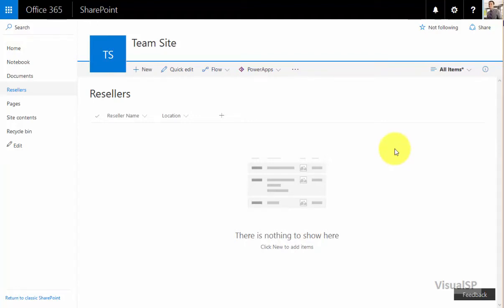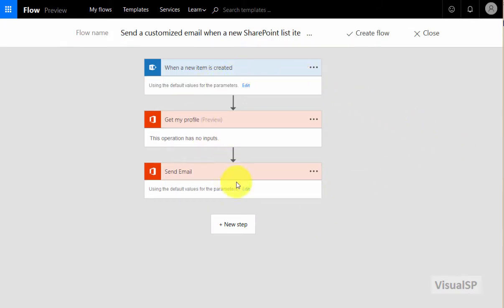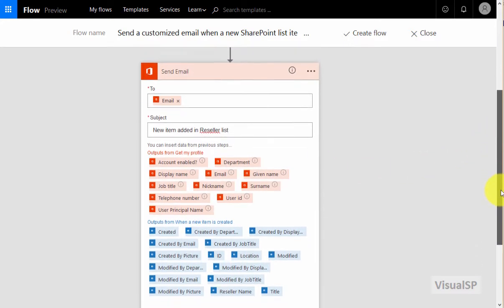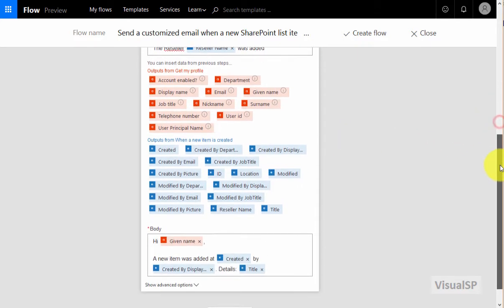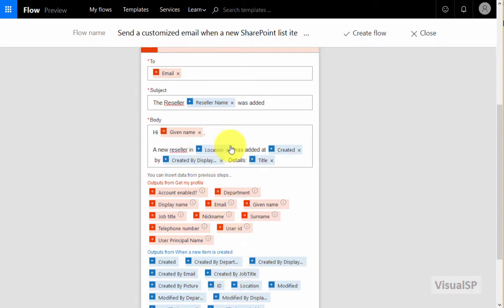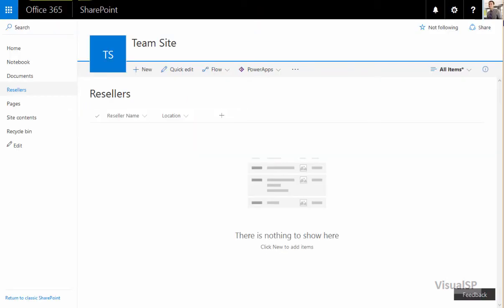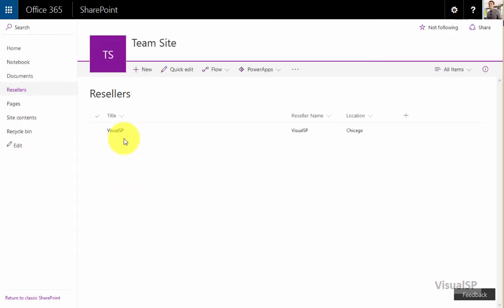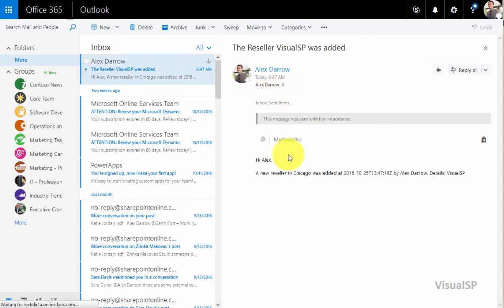Create a simple Microsoft Flow on a SharePoint List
This video shows the capability of Microsoft Flow when used on a SharePoint list.

The Flow created shows how you can automatically send an email when an item is added to a custom list.